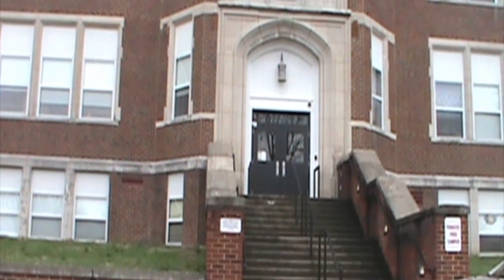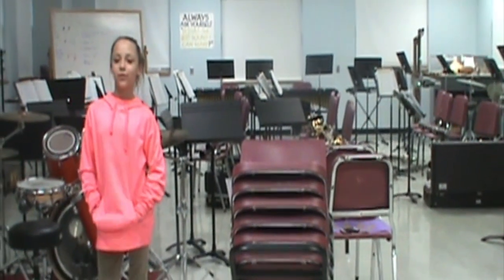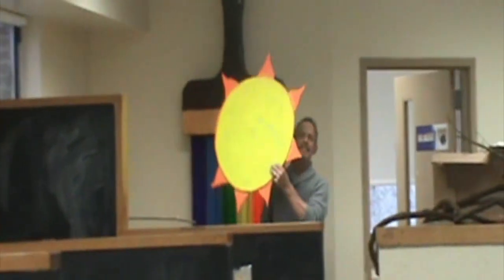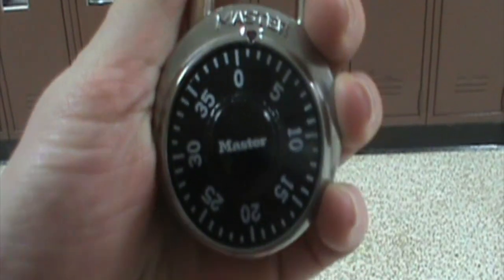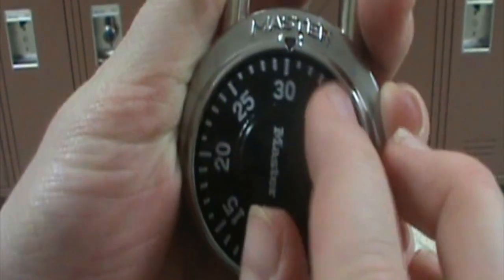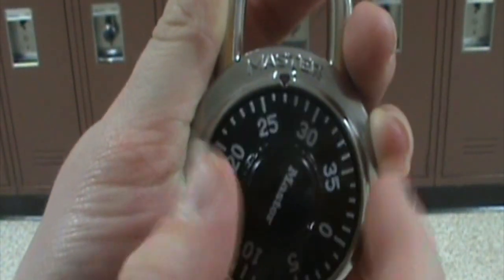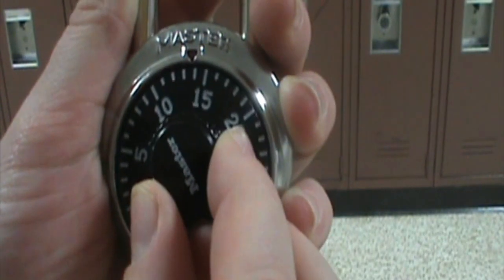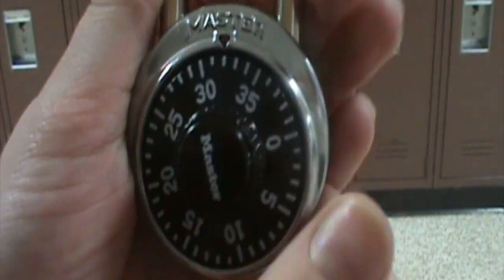Welcome to the Sixth Grade at MMS